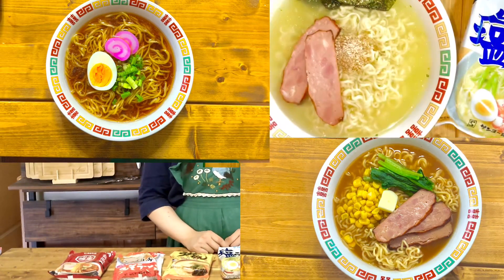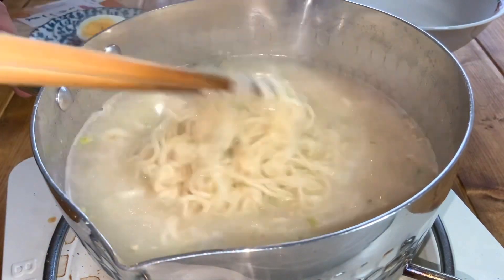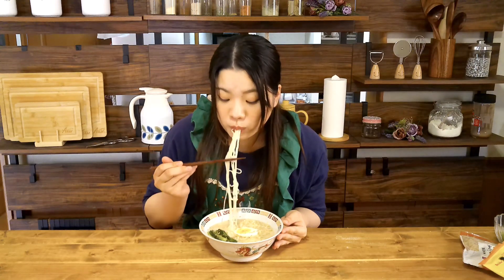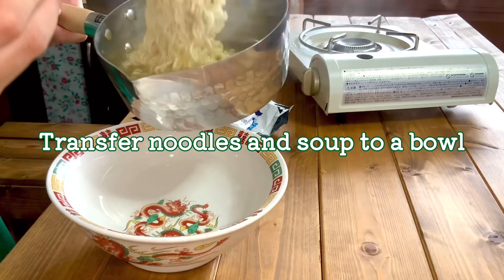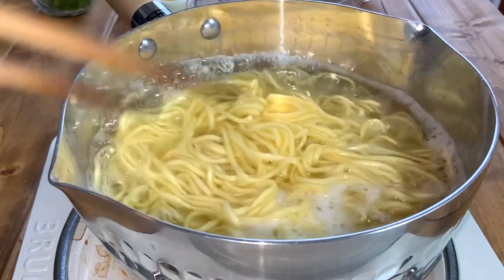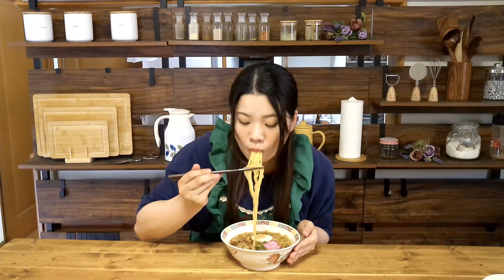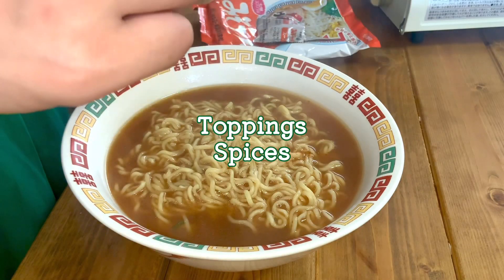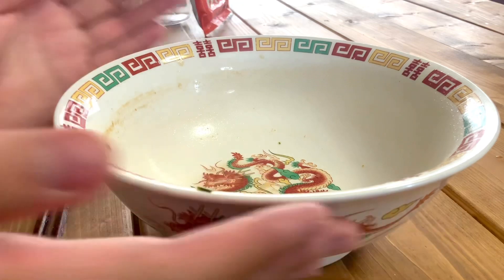Ramen to Eat at Home 🍜4 types of Japanese instant ramen noodles! Tonkotsu, MIso, Soy sauce, salt🍜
00:00 Opening Greeting
00:28 Tonkotsu Ramen [Pork soup Ramen]
02:04 Salt Ramen
03:15 Soy sauce Ramen
04:25 Miso Ramen
05:48 Greeting

Kuyo's Japanese kitchen
　Posting videos：Every Friday  8:00［Japan time］

I'm Kuyo from Japan.
Let' enjoy cooking togather.

[ingredients]
Tonkotsu Ramen
・Instant pork bone ramen...1 bag
・Water...500ml
・Boiled spinach...appropriate amount
・ Boiled egg ・・・ 1/2 egg
・Sesame seeds...a little bit
salt ramen
・Instant salt ramen...1 bag
・Water...500ml
・Charshu...2 slices
・Seaweed...3 sheets
soy sauce ramen
・Instant soy sauce ramen...1 bag
・Water...500ml
・Green onion...a little bit
・Kamaboko... 2 slices
Miso ramen
・ Instant miso ramen... 1 bag
・Water...500ml
・Boiled spinach...appropriate amount
・Boiled corn...appropriate amount
・Charshu...3 pieces
・Butter...5g

[recipe]
1. Put 500ml of water in a pot and bring to a boil.
2. Add the instant noodles and boil for the specified time, loosening the noodles with chopsticks.
Pork bone ramen: 3 minutes
Salt ramen: 3 minutes
Soy sauce ramen: 4 minutes
Miso ramen: 3 minutes
3. Turn off the heat, add the included sauce (powder or liquid), and mix.
4. Pour the noodles and soup into a bowl.
5. Place the toppings prepared in advance.